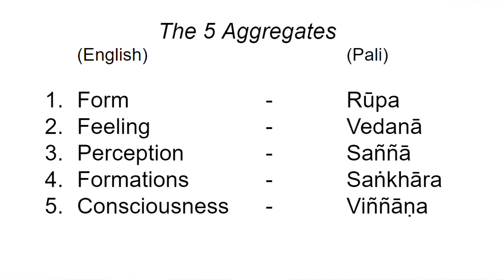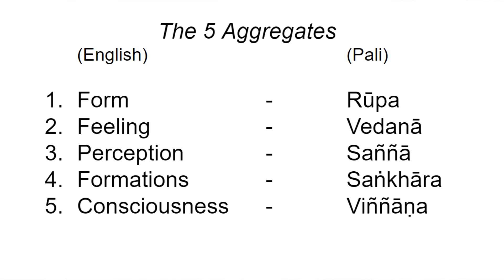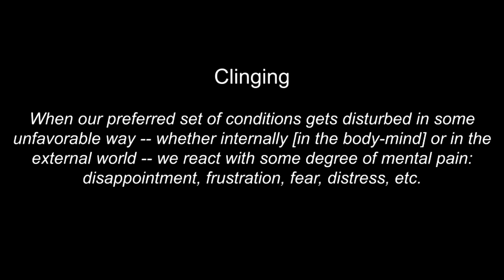The 5 Clinging-Aggregates (How Your Mind Creates Stress) || Theravada Buddhism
In this video, I talk about an important Buddhist concept called the 5 Clinging-Aggregates (upadana-khanda) & explain how it creates the stress in our lives.

I present the psychology of Clinging in a practical way, referencing the original sutras &  giving a brief explanation of the 5 categories of phenomena (the 5 khandas).

Timestamp Overview
[0:00] - Intro / Dukkha / 1st Noble Truth
[2:23] - Explaining the 5 Aggregates
[3:56] - Phenomena are Neutral
[4:45] - Basics about Clinging
[5:54] - Helpful Analogies & Explication
[9:08] - 3 ways Clinging manifests as blatant stress
[11:03] - What to do?